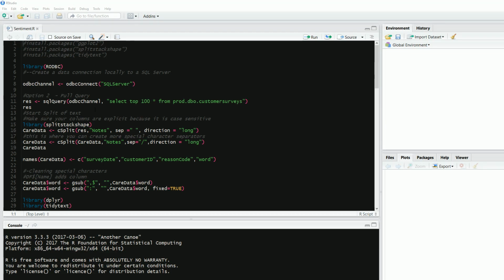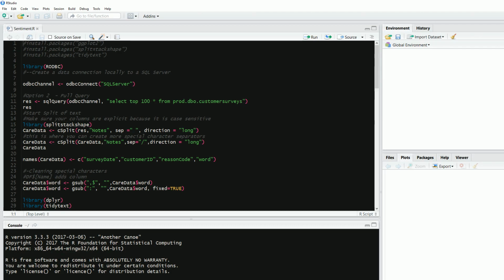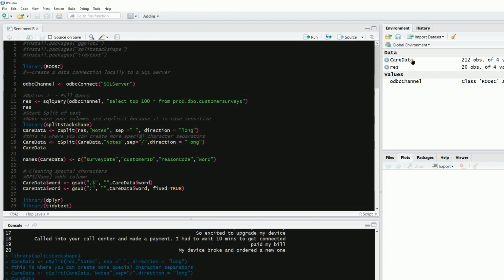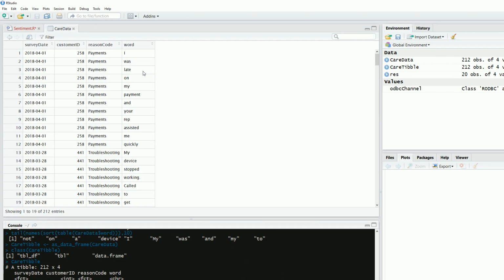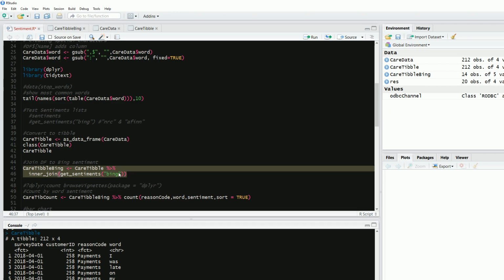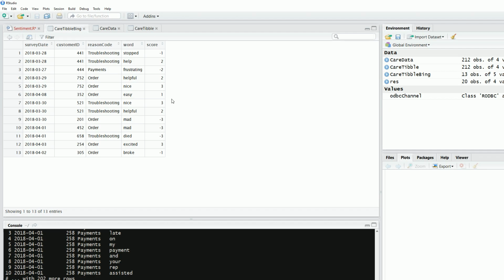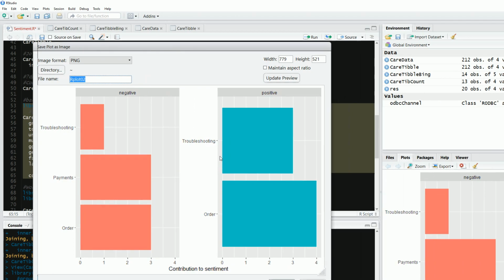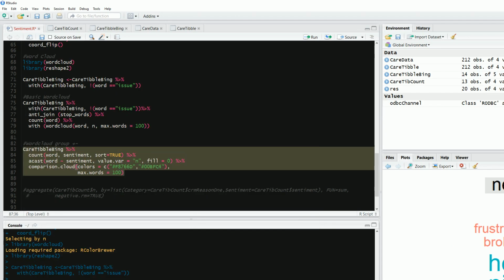Text Mining: Sentiment Analysis in R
This tutorial will walk you through three different types of Sentiment application to a data set. It will strip text into single words and allow you to apply a sentiment match to each word (if its available in R). We use the three sentiments; bing, nrc, & afinn.